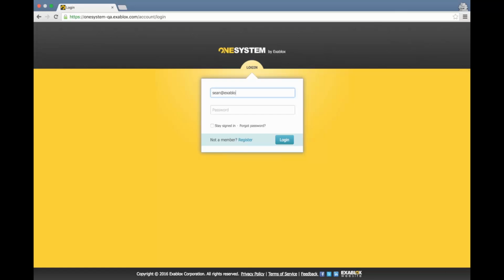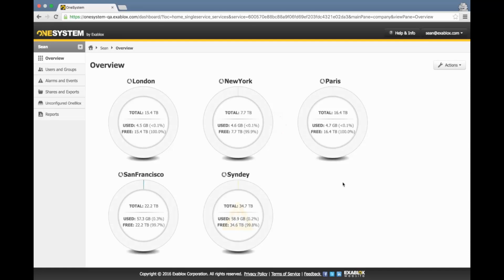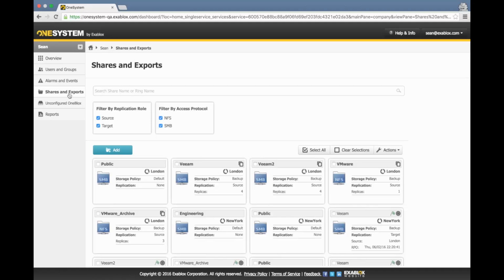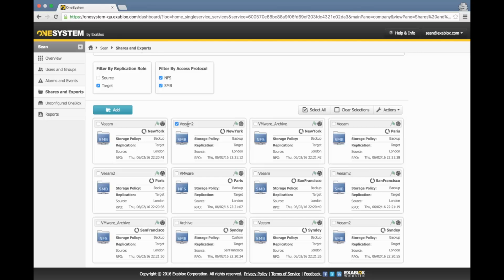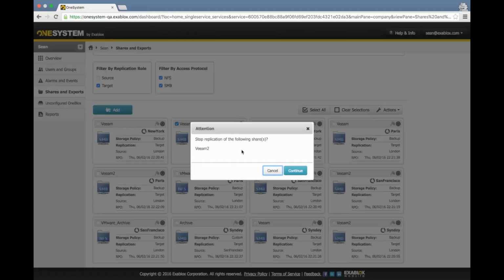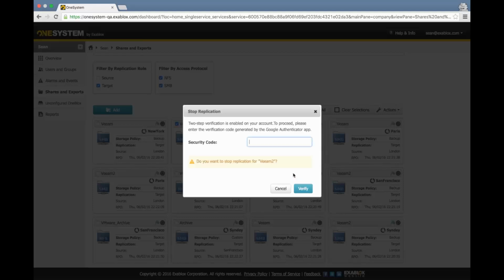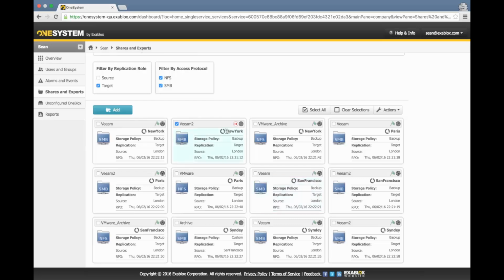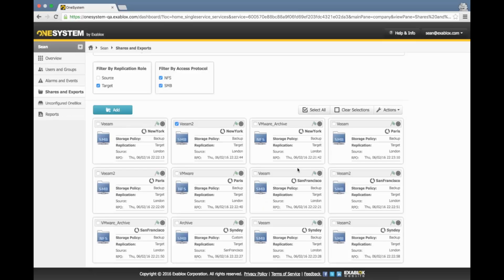How to Pause and Resume Remote Replication for a Share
This video demonstrates how to pause and resume remote replication from within the OneSystem webconsole for use with StorageCraft OneBlox units.